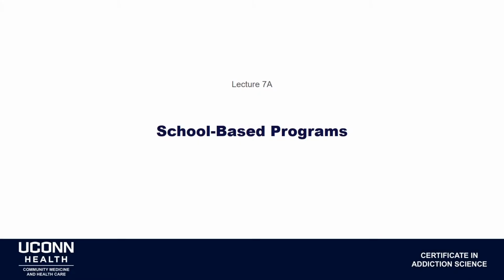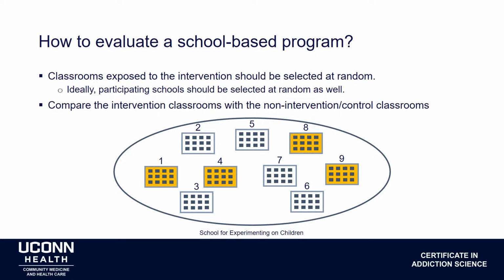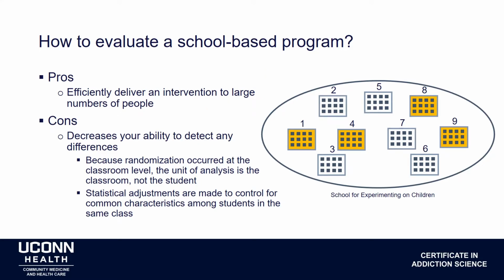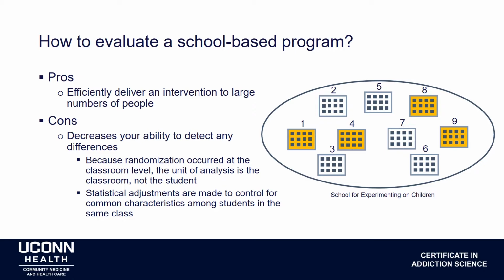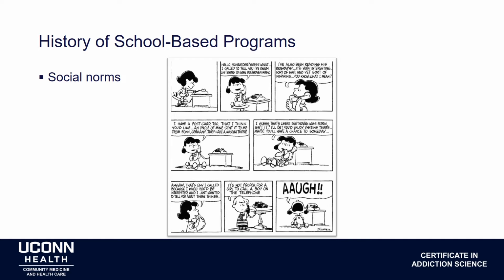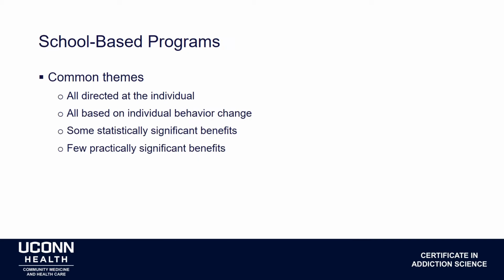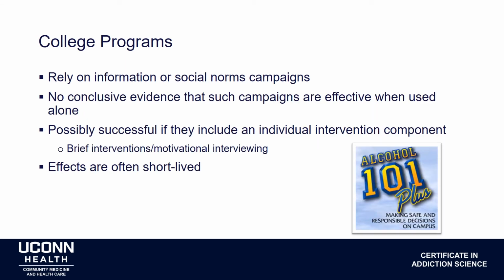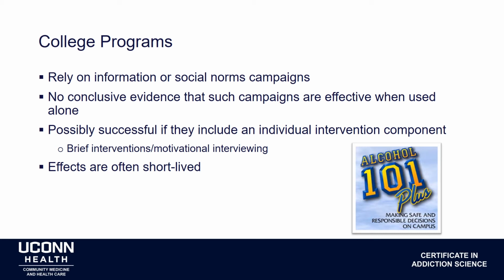Policy Lecture 7A - School Based Programs